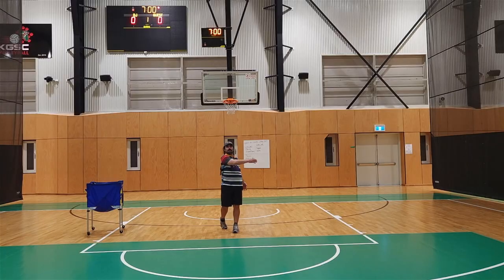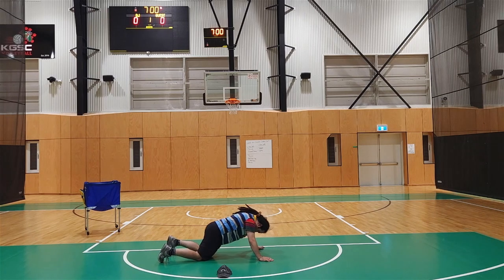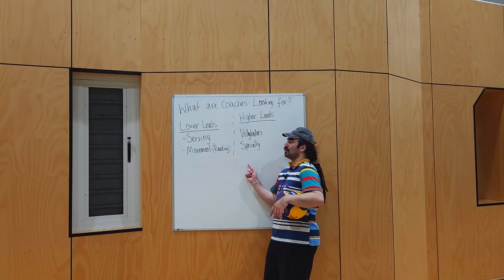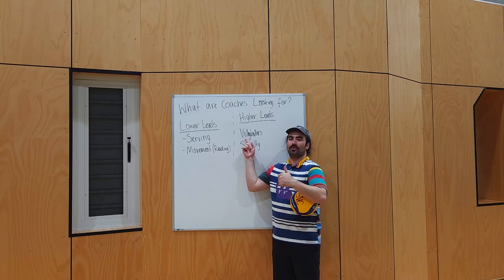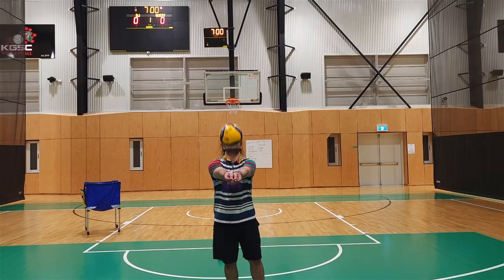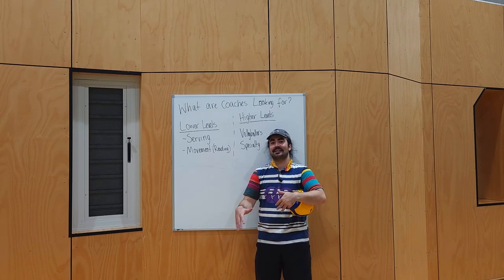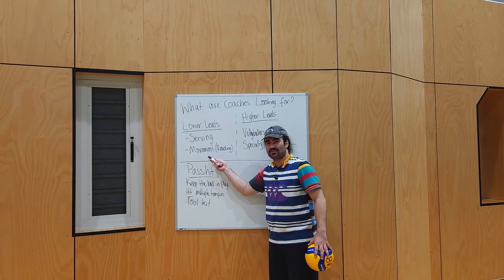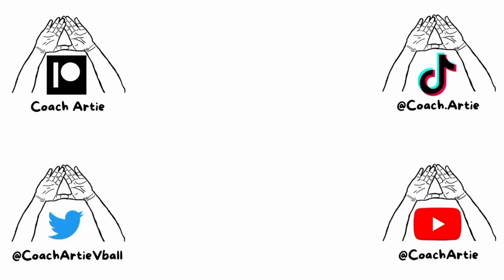How to get into a Volleyball Team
Try outs / Trials Can be a very unknown time in your journey. What are coaches looking for? How will I know if I'm good enough. Hopefully these tips and ideas will help you get into to your next volleyball team.